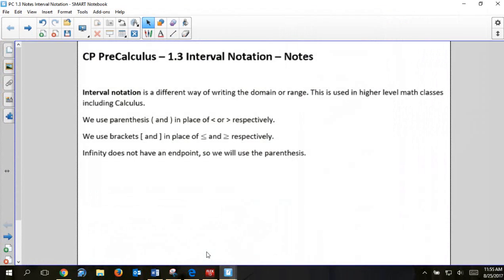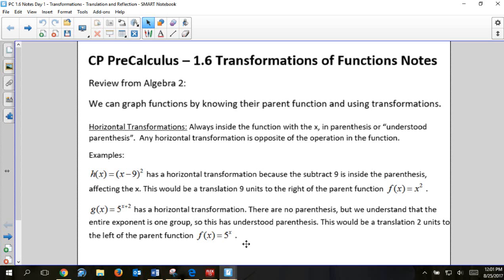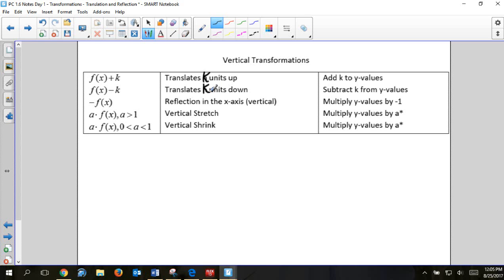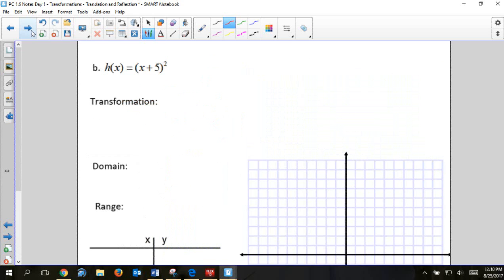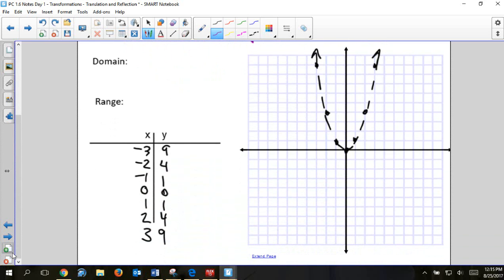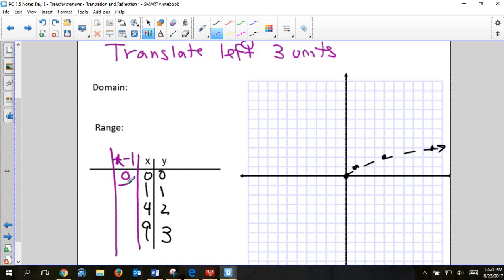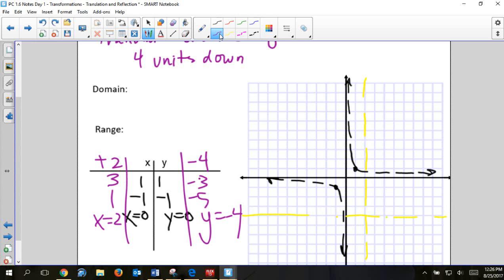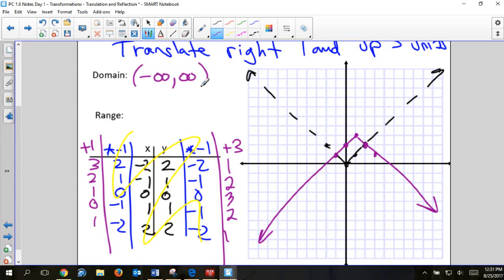PC 1 3 Interval Notation 1 6 Transformations Notes